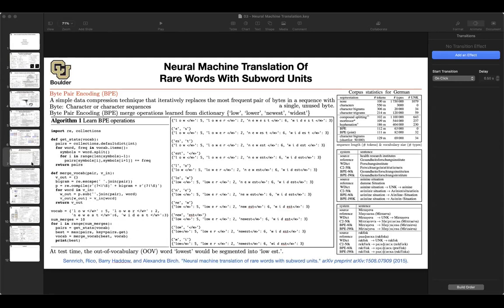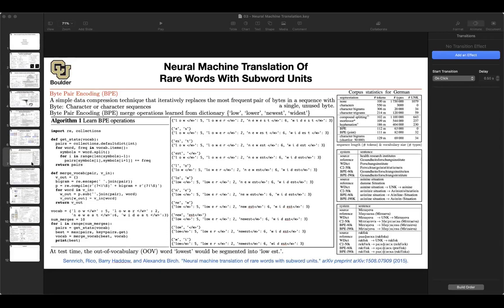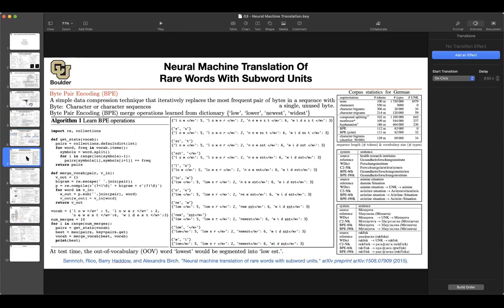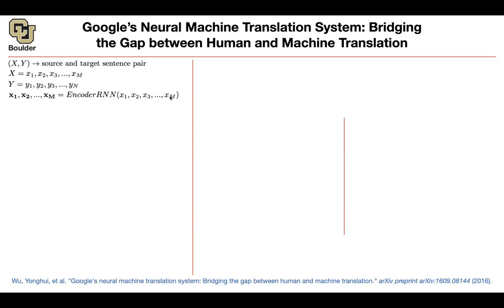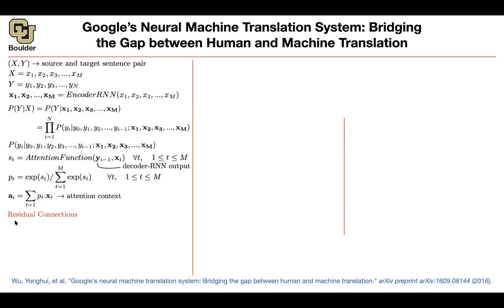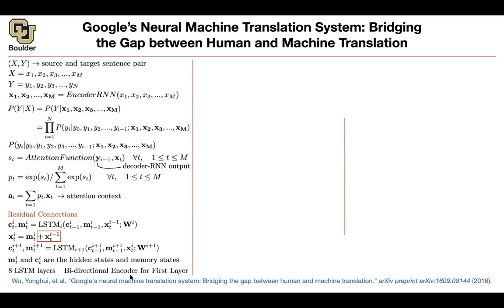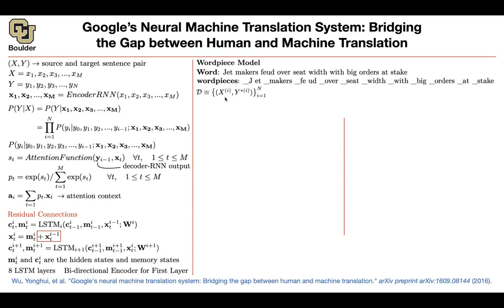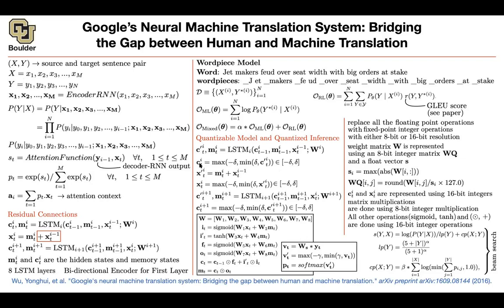Google’s Neural Machine Translation System | Lecture 55 (Part 1) | Applied Deep Learning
Google’s Neural Machine Translation System: Bridging the Gap between Human and Machine Translation